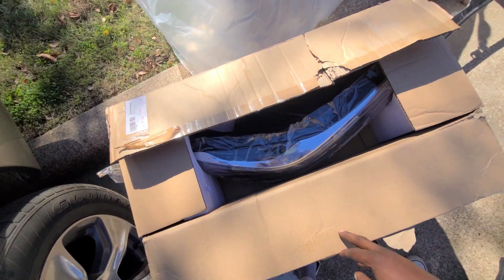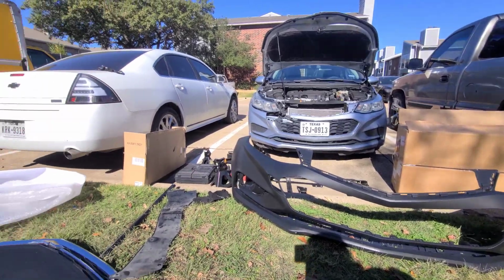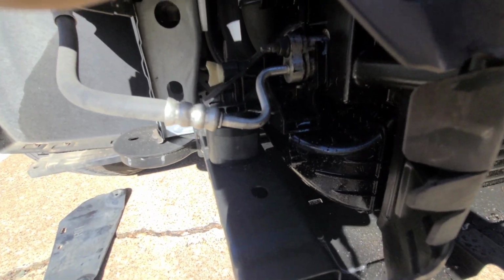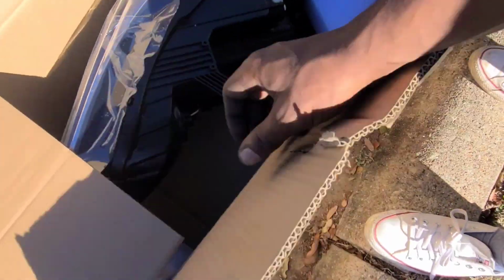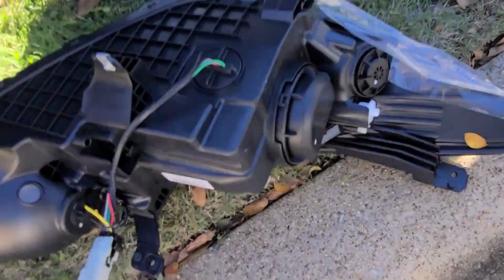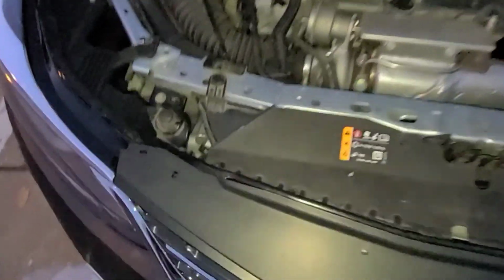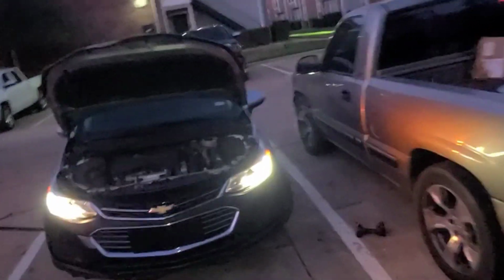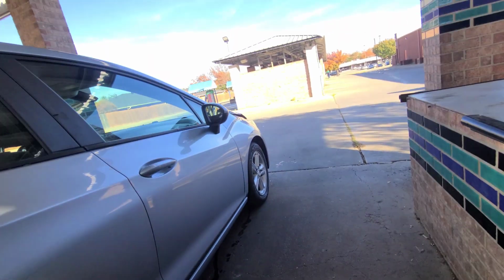Installing A NEW Front Bumper + Upper & Lower Grill for The #2018 Chevy Cruze Rebuild Project Car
Link To Headlights

Hey guys, I'm back with the Cruze project. In this video, i will be installing A new Front Bumper plus Upper And Lower Grilles. I got another package in the mail that I will be installing in the video as well, so yall sit back and enjoy the video!

This project will have a big effect on the direction of the channel as I am taking steps into doing something I've always wanted to do! Follow along as I take you guys with me on this rebuild and as always, if you like the video and like the content, be sure to like the video and hit that Subscribe button. Thanks and see yall soon Muscle Gang 🤟🏾

As always, Thanks For the support, and be on the lookout for more videos!!